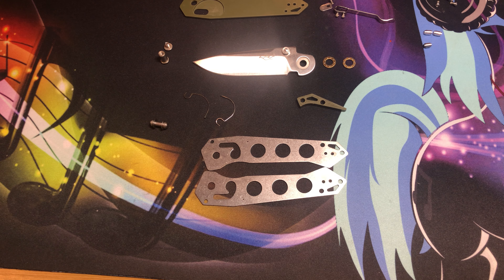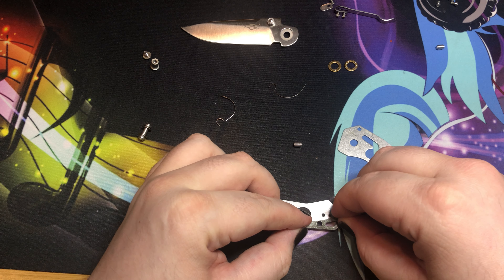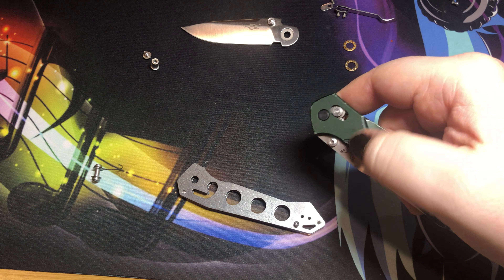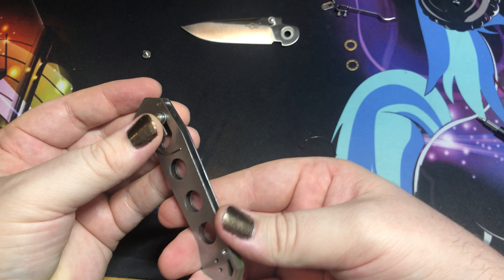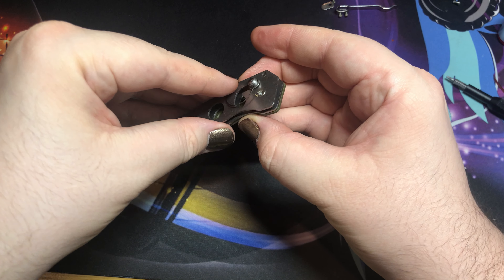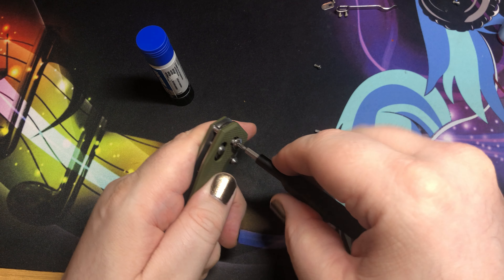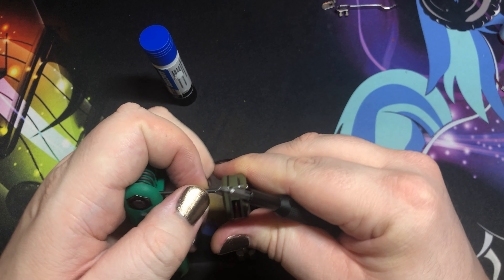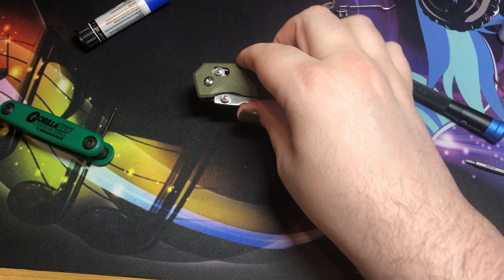Crossbar (Axis-style) lock rebuild and proper maintenance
An impromptu instructional on how to reassemble a crossbar (Axis) lock knife if it's completely torn down.
Also, the easier way to do proper maintenance on these knives without tearing them to pieces and your hair out.

Apologies for the AC background noise with this one. I may shoot another one like this with a Benchmade later on, as it does have a bit of nuance to it that this knife does not have.

The knife featured in this video is an inexpensive Ganzo F7651. It doesn't look familiar to me, but Ganzo is known for making homage knives (Most notably the Benchmade 940 & Spyderco Para Military 2).